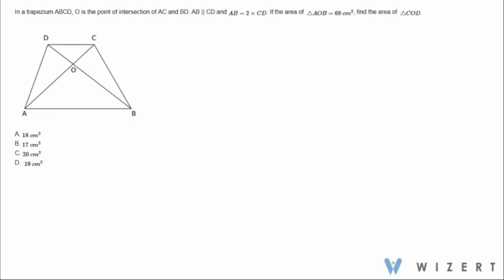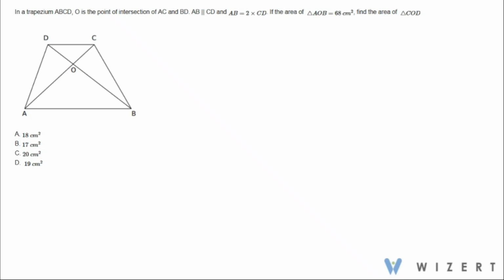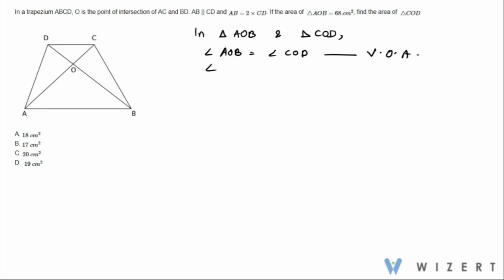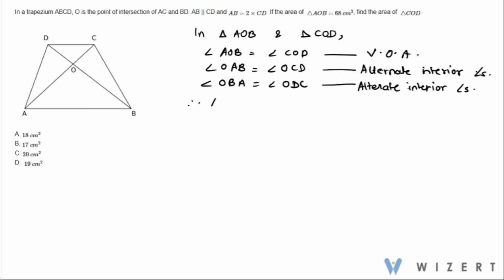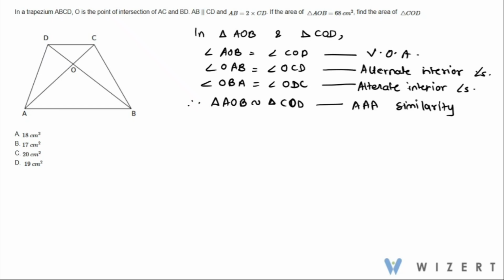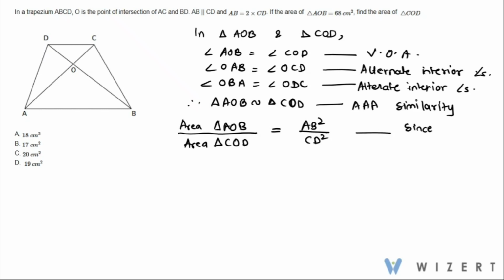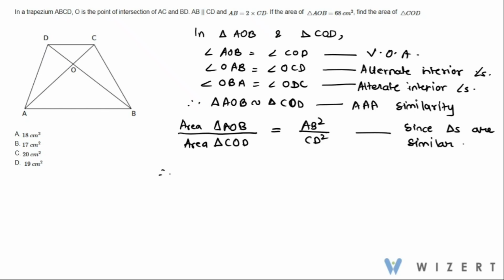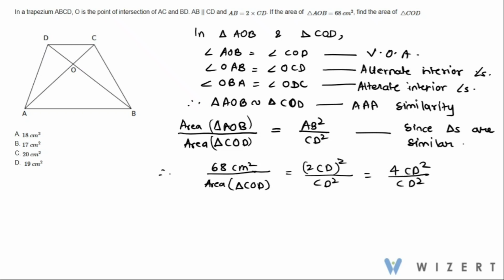Math Triangles word problems for Grade 10 - Set 1622018824